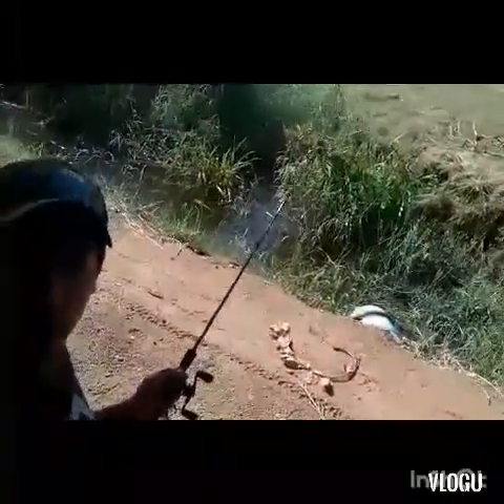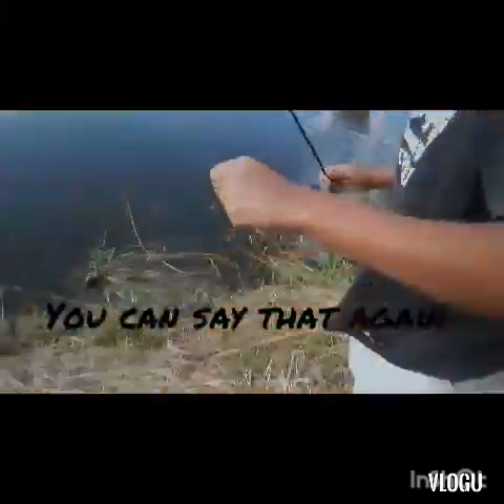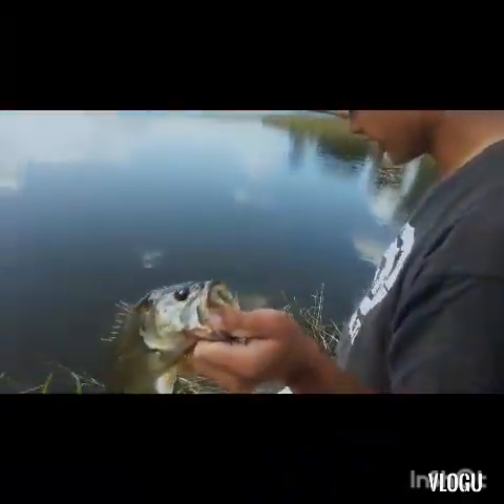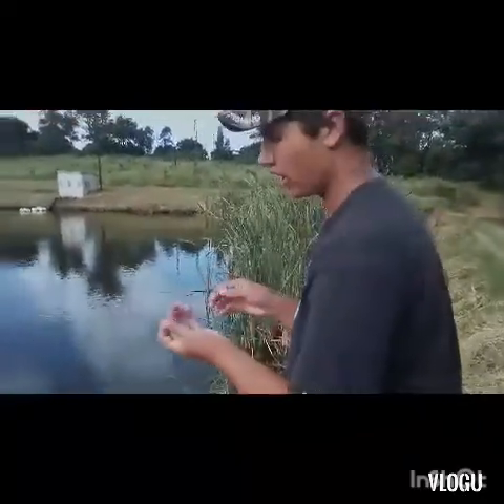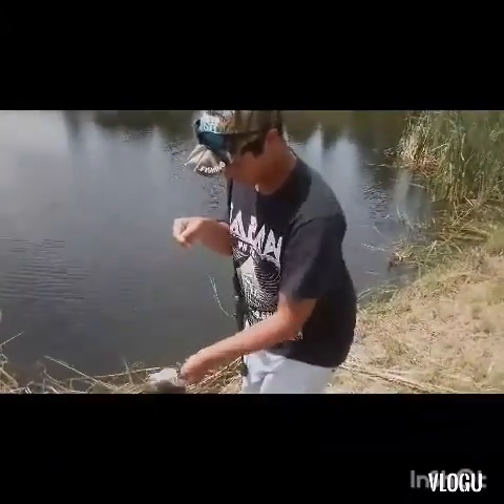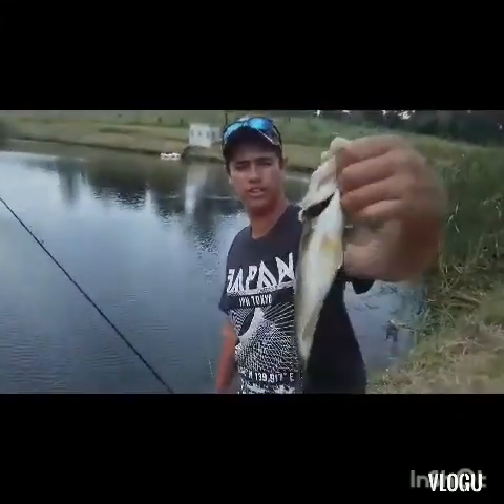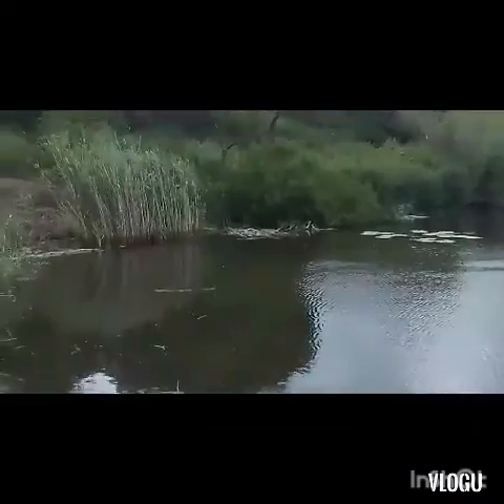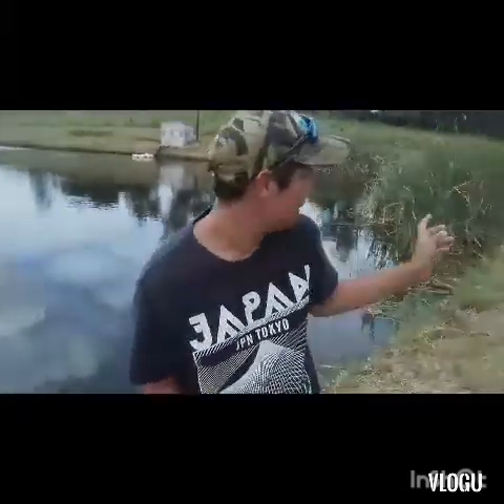FISHING for LARGEMOUTH BASS 🎣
My FISHBRAIN 📱🐟 username Keagan Rudolph